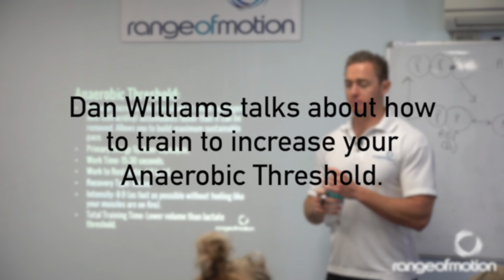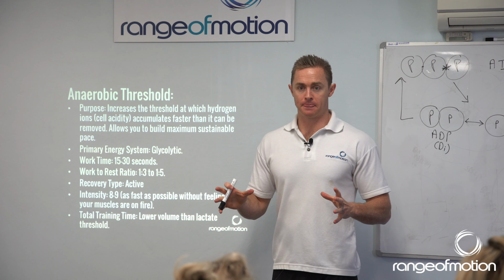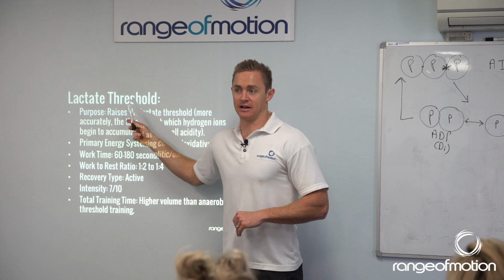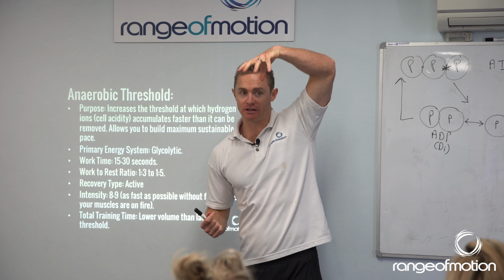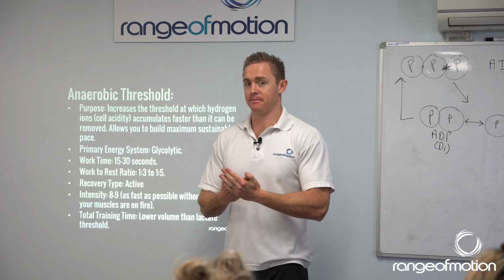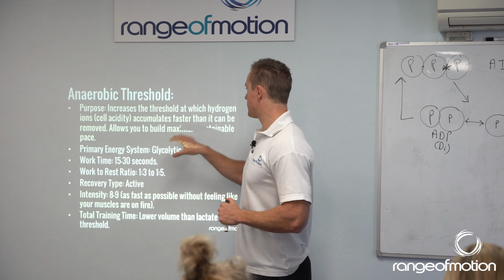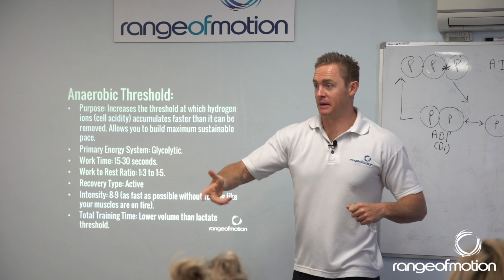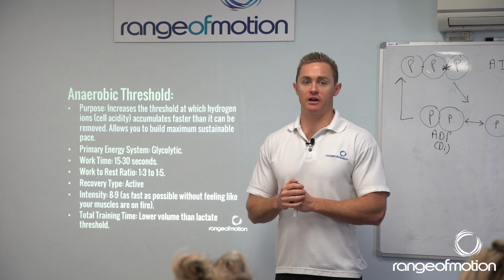How to Train to Increase Your Anaerobic Threshold